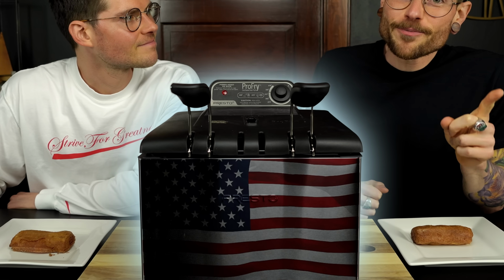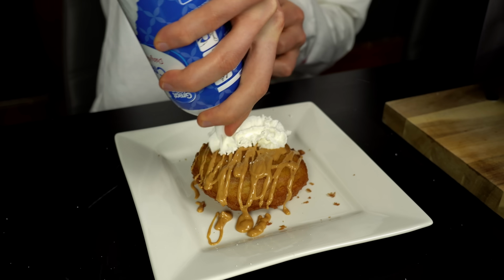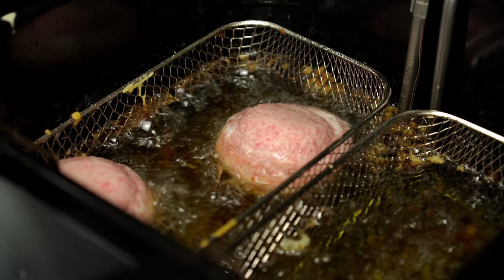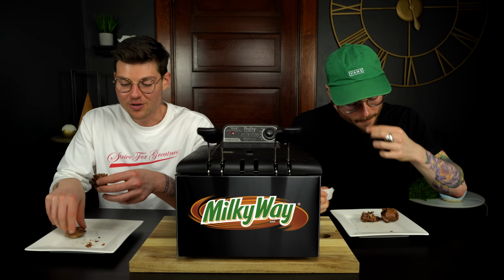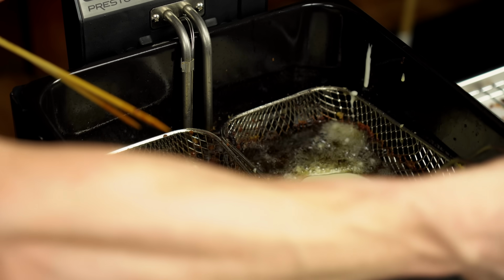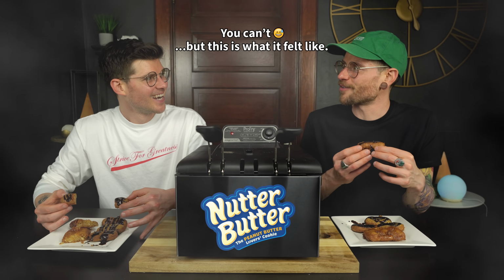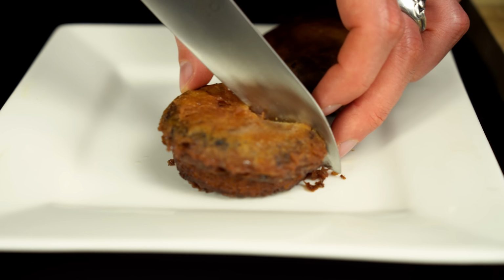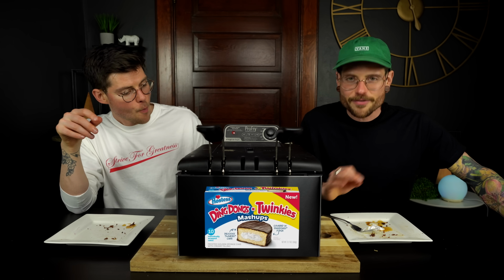I Deep Fried Iconic American Snacks (with no experience)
Somebody take this thing away from us LOL

In this video, we attempt deep frying popular American snacks with no experience whatsoever and, of course, taste test the final products along the way and see which worked best.

While eating copious amounts of fried treats is well within our wheelhouse as can be seen in our extensive food challenge and cheat day portfolio, manning a deep fryer took us well outside our comfort zone and made for an experience we will certainly never forget nor should we ever repeat, lol!

Much love,
-Pete & Nate

Thank you again to Nakano Knives for sending these over to us!
Code: THETAKEDOWNTWINS

FAQ’s:

Q: How do you not gain weight?